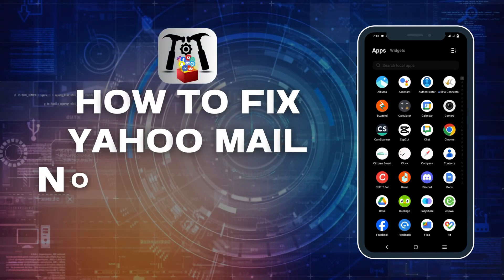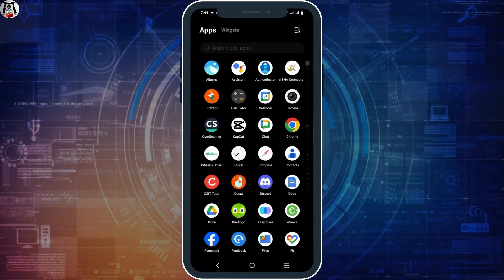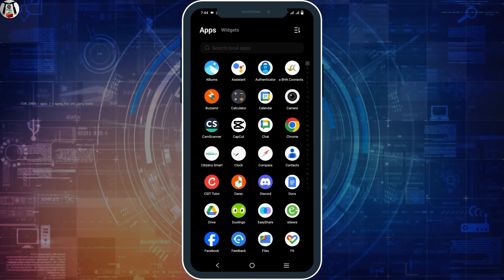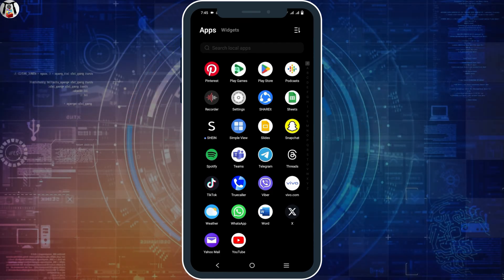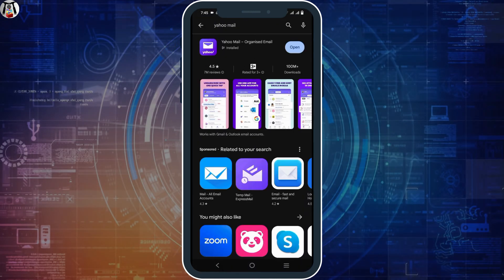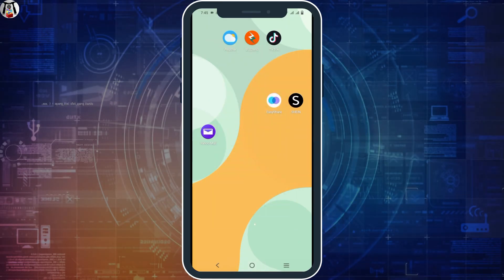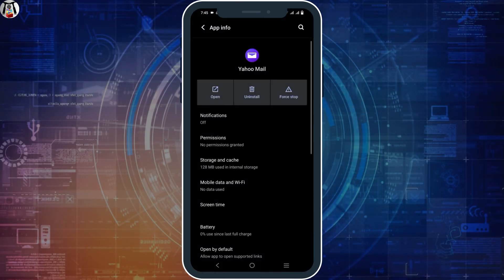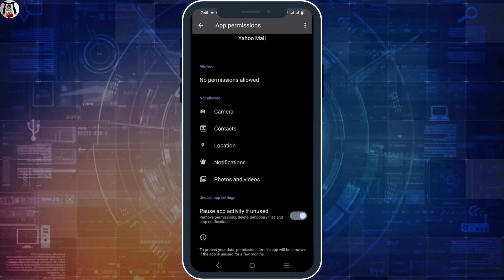How to Fix Yahoo Mail Not Receiving Email Errors 2024?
Encountering issues with Yahoo Mail not receiving emails in 2024? This guide offers troubleshooting steps to resolve common errors and ensure seamless email delivery.

In this tutorial:
0:00 - Introduction
0:15 - How to Fix Yahoo Mail Not Receiving Email Errors 2024

Discover solutions to address Yahoo Mail's inability to receive emails. This video covers steps such as checking internet connectivity, verifying email settings, ensuring adequate storage space, and reviewing spam or filter settings. By following these troubleshooting methods, you can resolve issues and ensure uninterrupted email communication through Yahoo Mail.